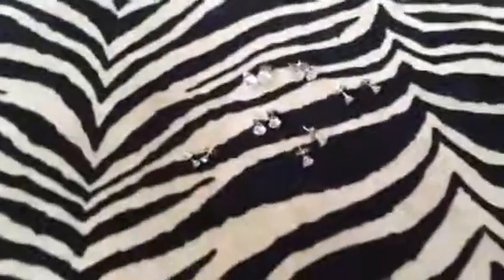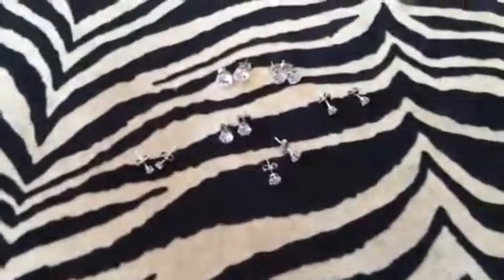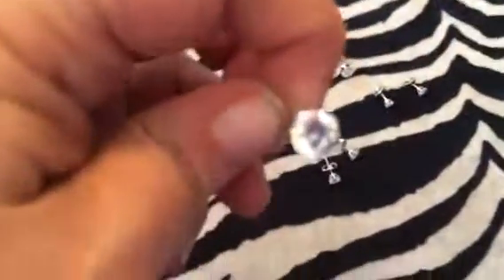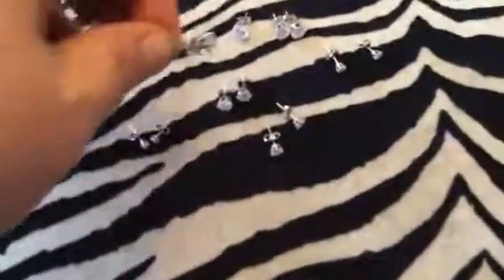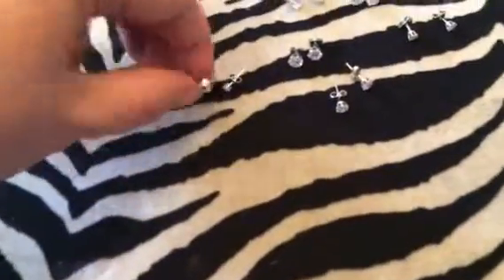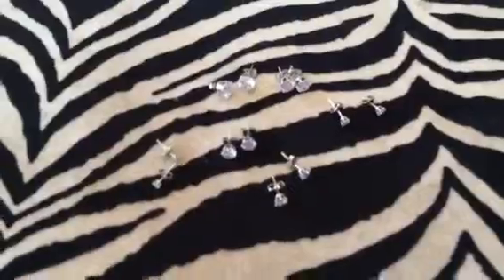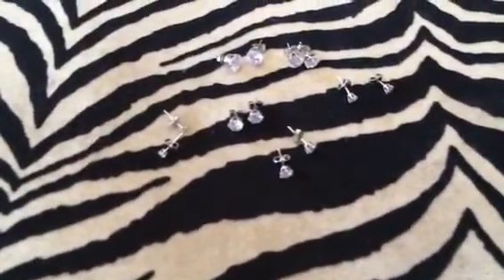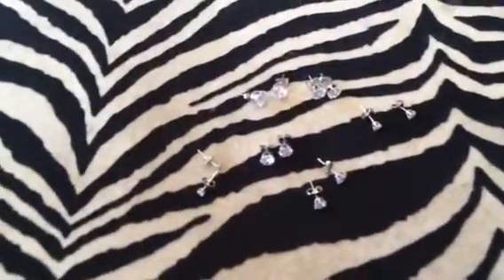Areke Crystal Earrings Set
Great earrings, lots of sparkle.  I love that they are simple and a very clean design.  You get six different sizes so you can choose the one that best works with what you are wearing or where you are placing it.  Very well made, great quality materials.  I received this item complimentary or at a reduced price for my honest review. However, I only recommend products I truly love and use to my readers.